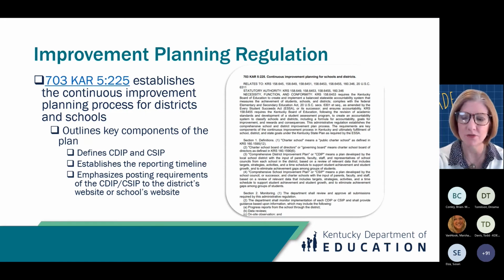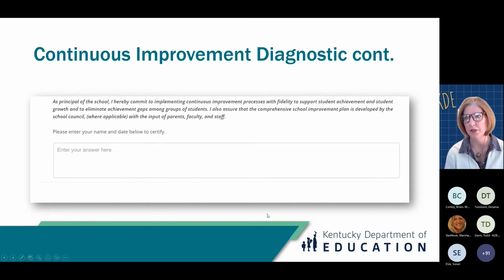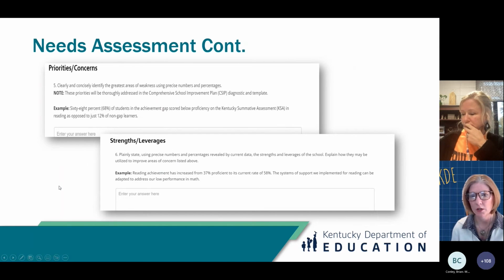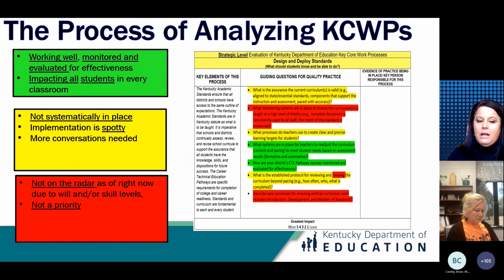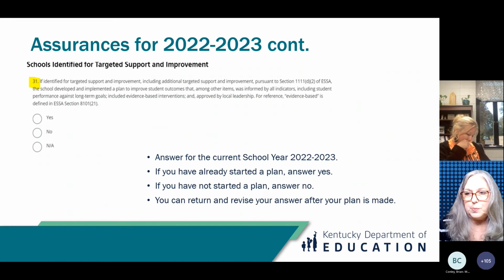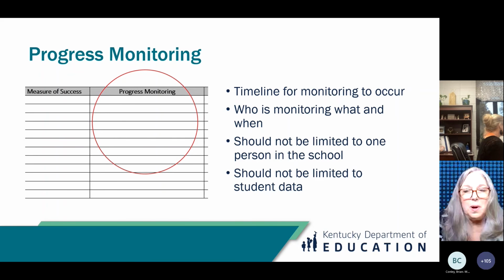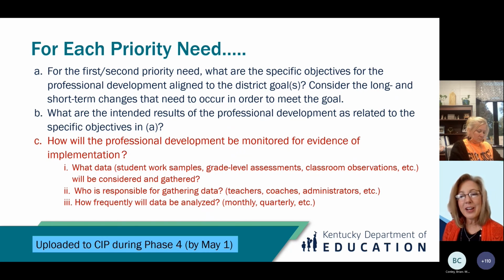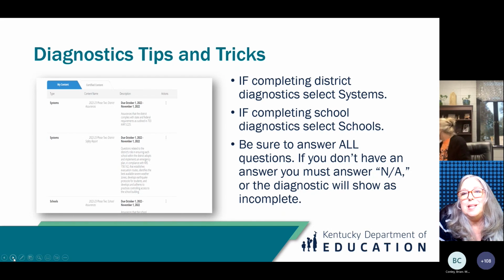Virtual Comprehensive Improvement Planning Training October 26, 2022